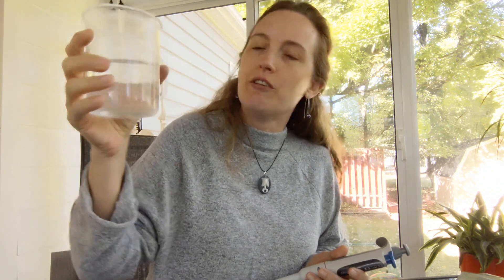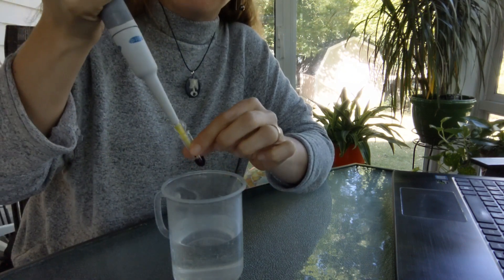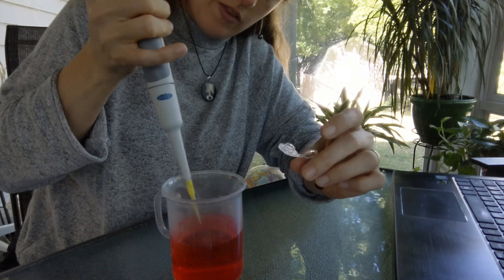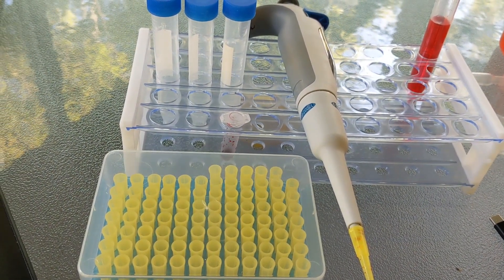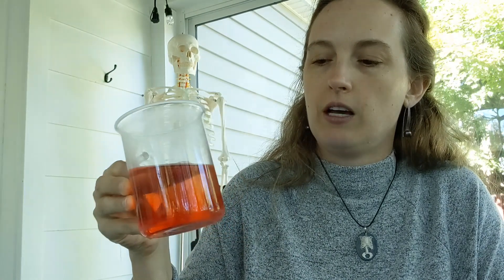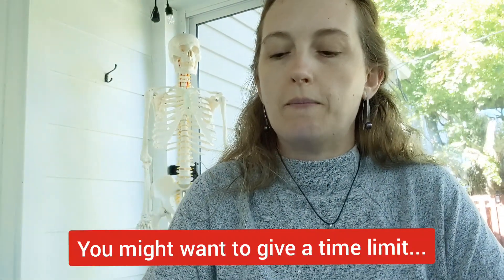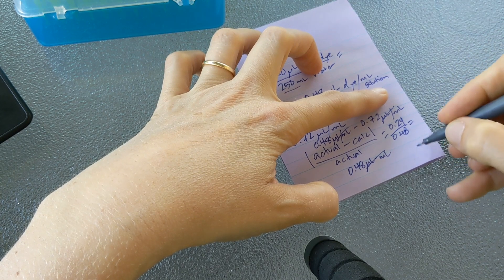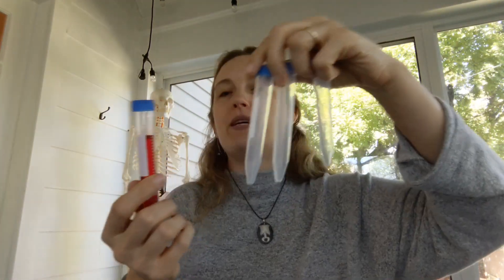Mystery Solution Lab Teacher Set-Up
Want your students to practice problem-solving skills, pipetting, math & understanding solutions?  This is a SUPER easy to set up lab that is surprisingly engaging for kids.  Before I do this lab I do a pipetting practice called Pipetting the Rainbow.  You can find instructions & a handout for that  I also do an activity to introduce solutions & how to calculate their concentrations that you can find  If you try this lab, please drop a comment below to tell me how it went!